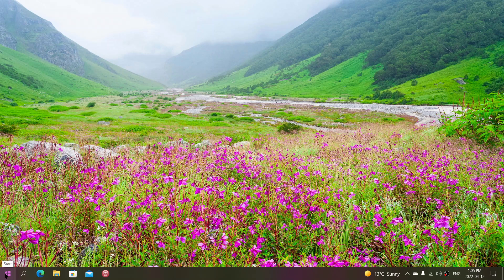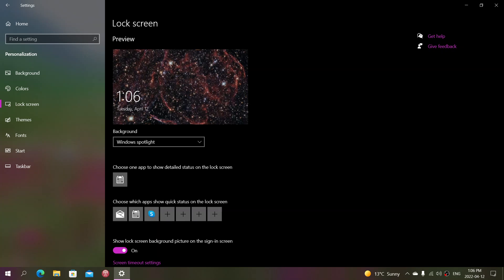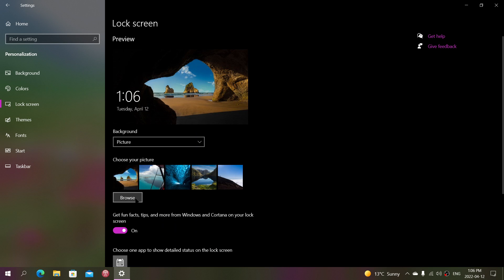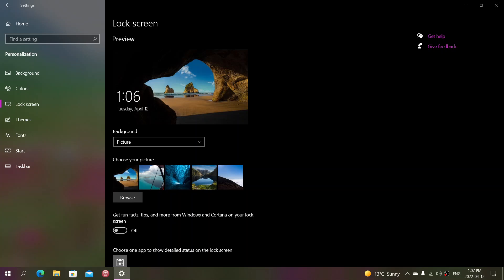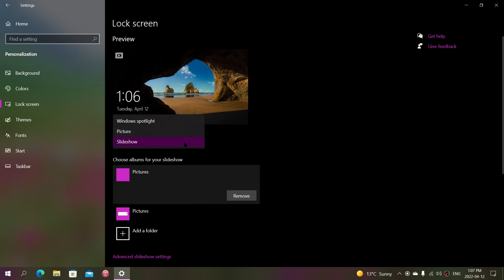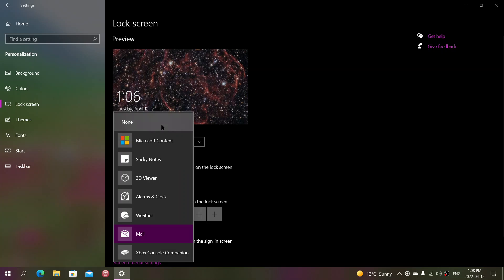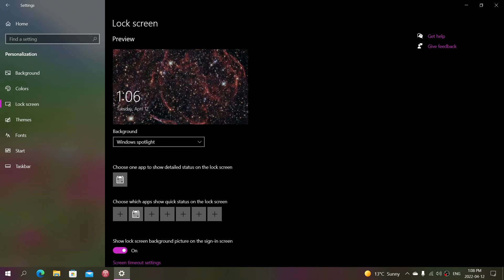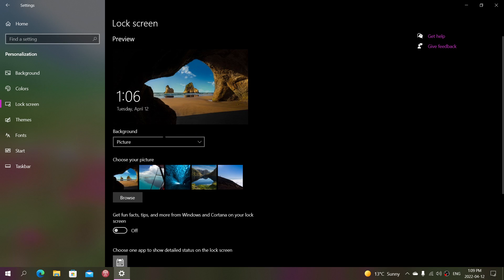Windows 10 How to change lock screen settings and personalization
You can personalize the lock screen and have your own pictures or slideshow in Windows 10